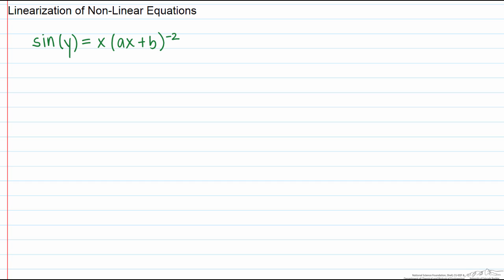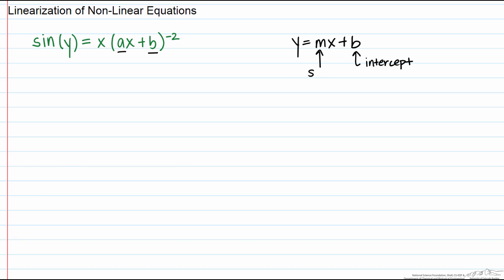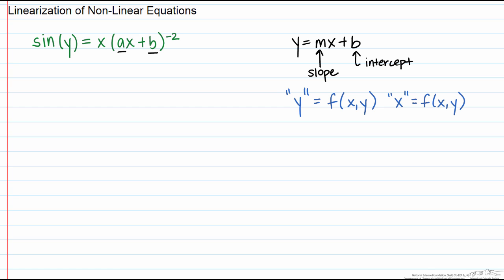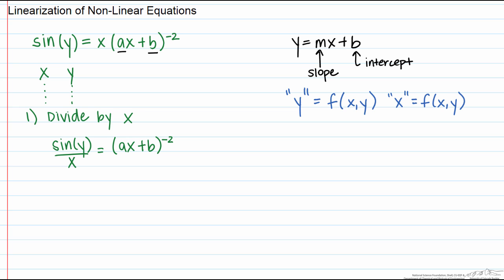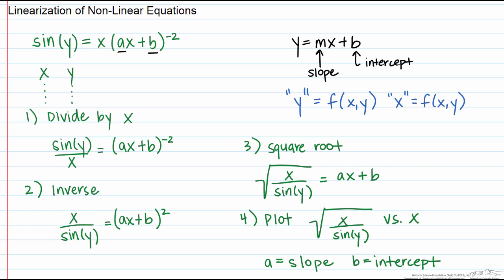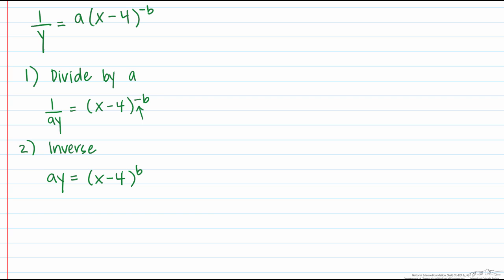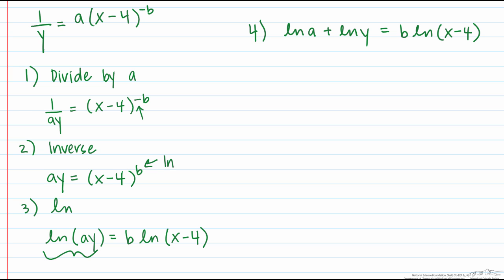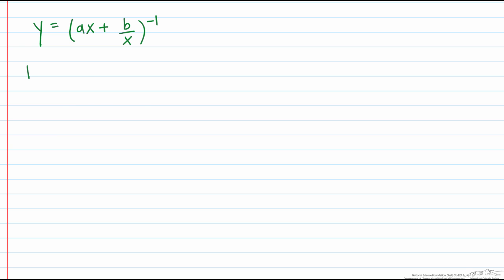Linearization of Non-Linear Equations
Examples of how you can linearize non-linear equations into the form y=mx + b so that plotted data can help you determine the parameters a & b. Made by faculty at the University of Colorado Boulder Department of Chemical and Biological Engineering.